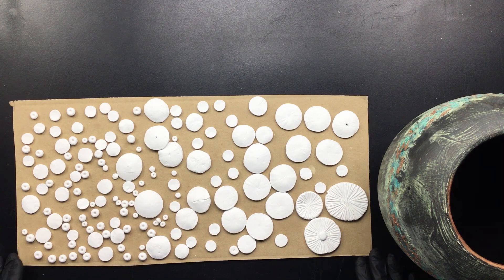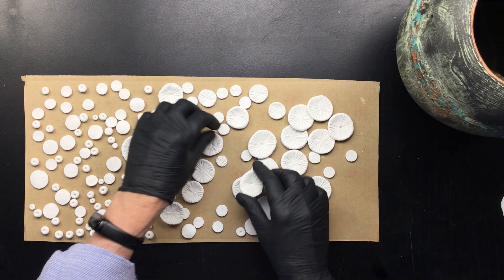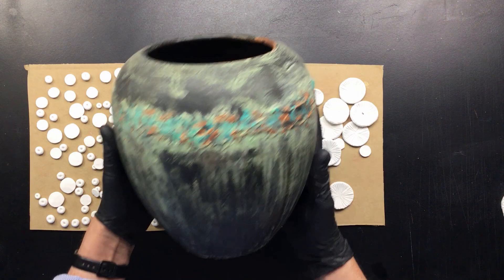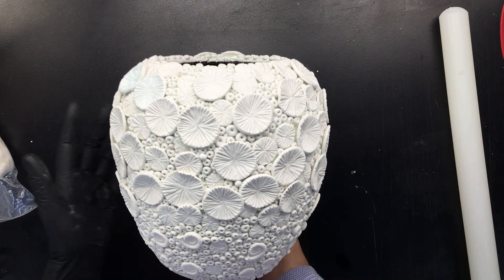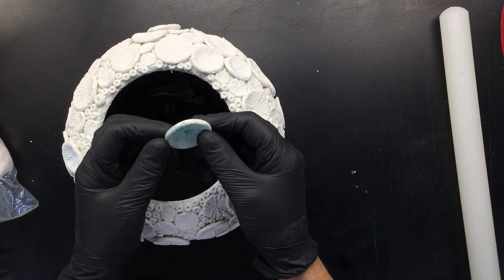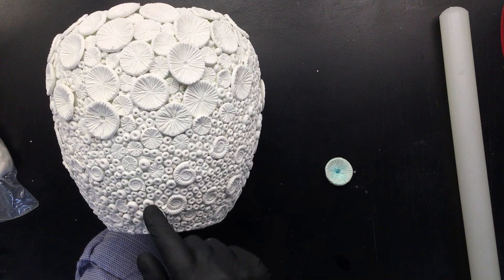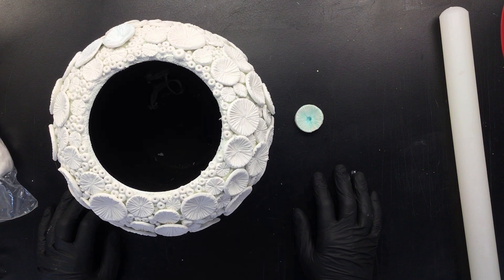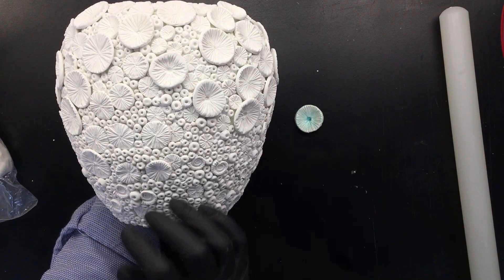( 1081 ) Powertex Vase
If you are interested  in buying a print visit my Etsy store: